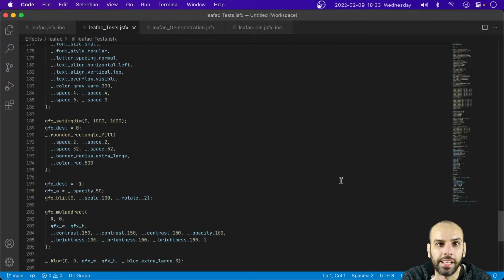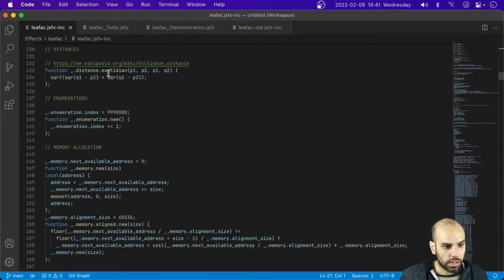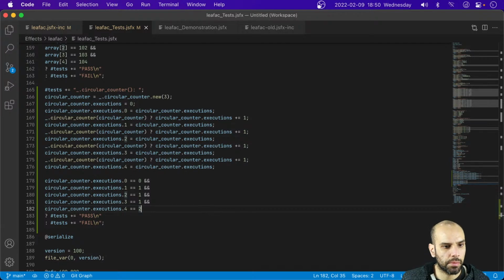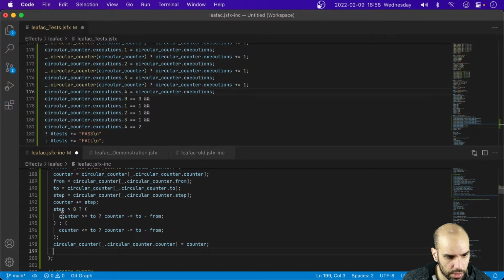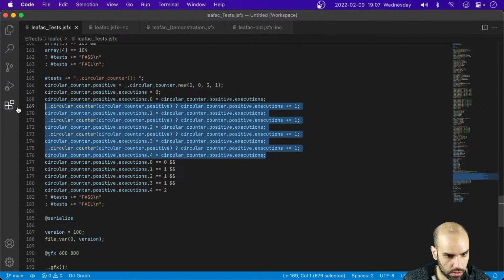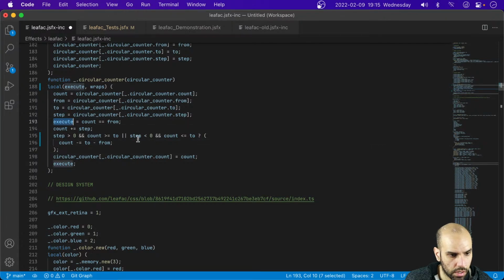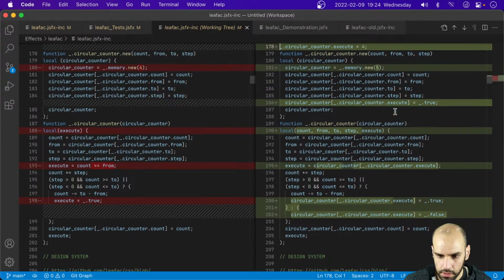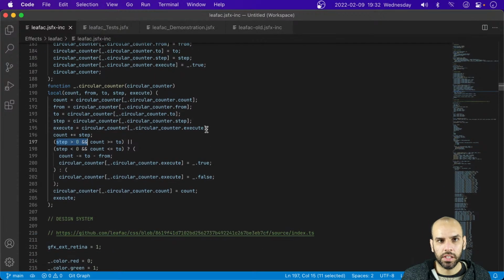Circular Counting · REAPER Real-Time Audio Effects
We implemented the notion of circular counting, which allows you to run a block of code only every so often. It’s useful for things like setting up oscillators in a synthesizer or accumulating a bunch of samples into a waveform drawing component.